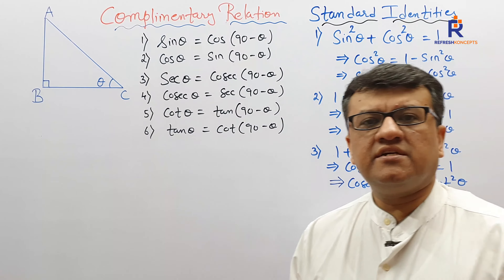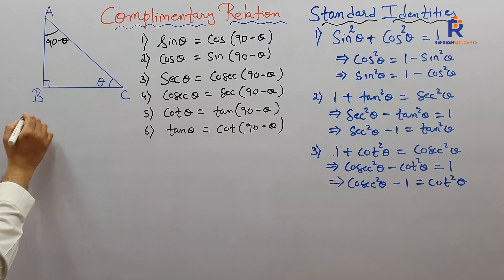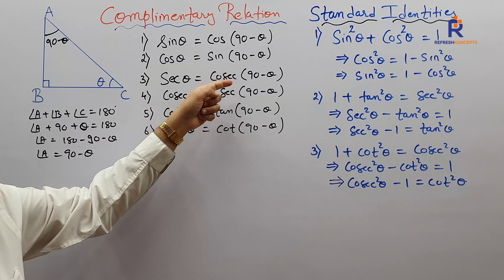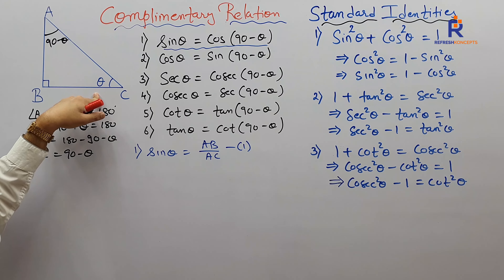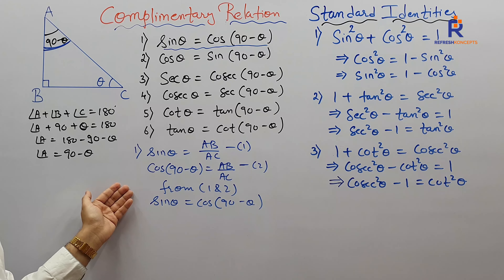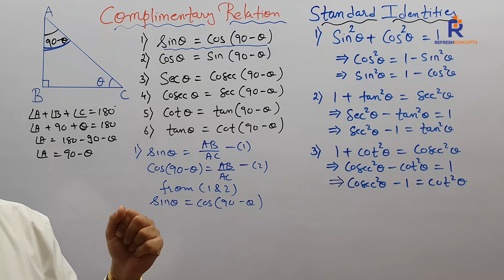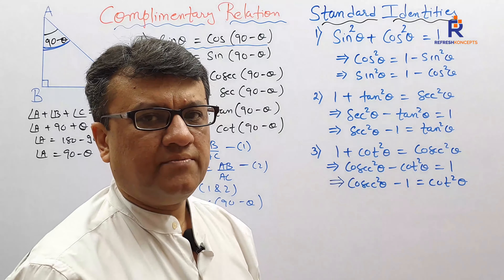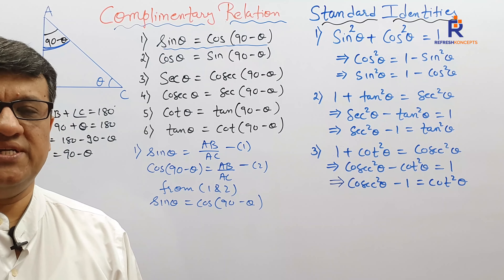Trigonometrical Identities ( Standard Identities and Complimentary Relations )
Standard Identities and Complimentary Relations